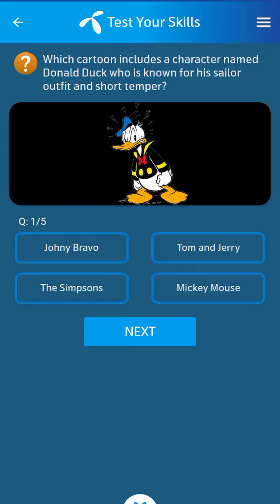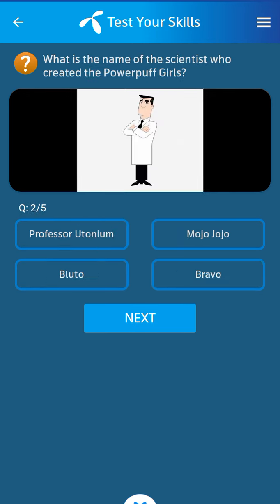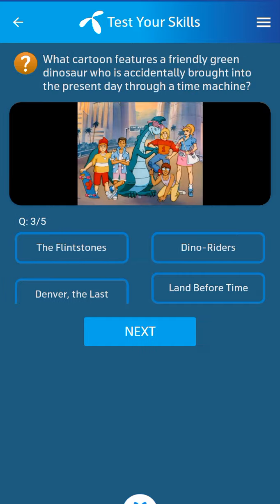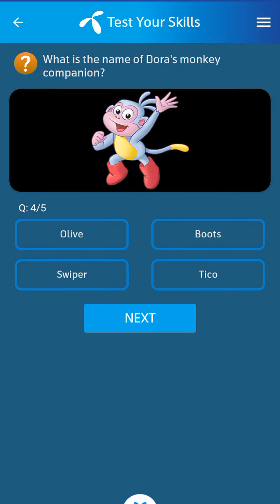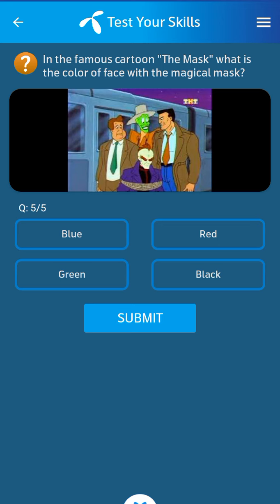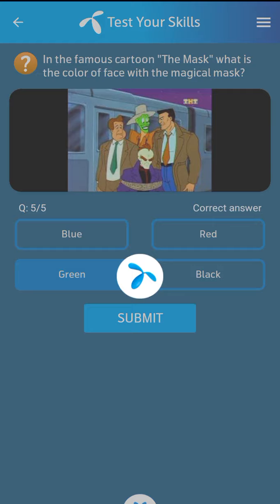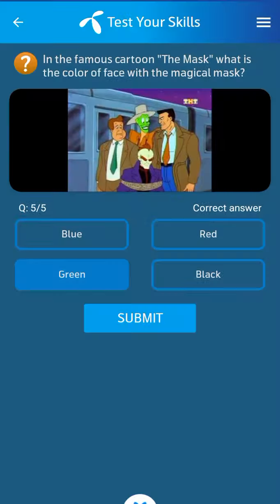28 May 2024 Telenor Questions and Answers | My Telenor Questions Today | General Knowledge MCQs